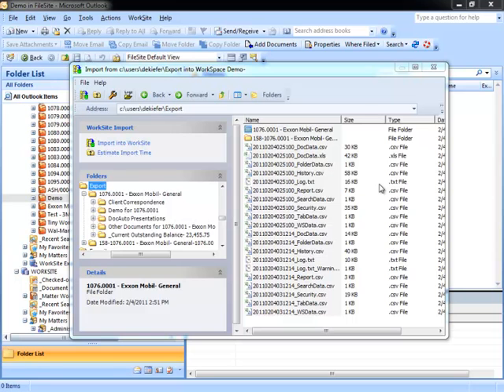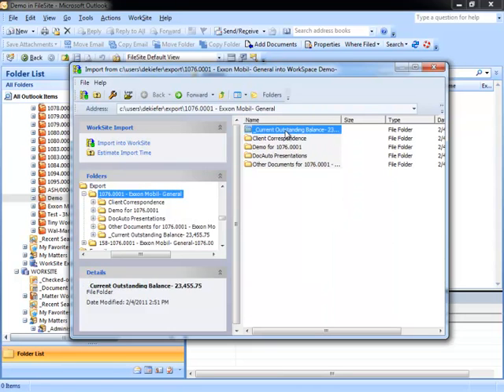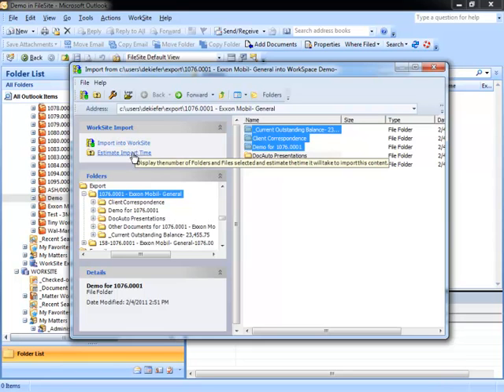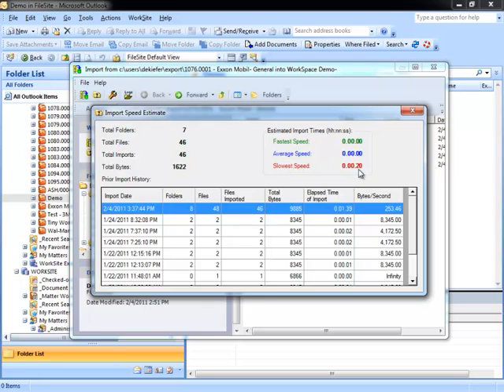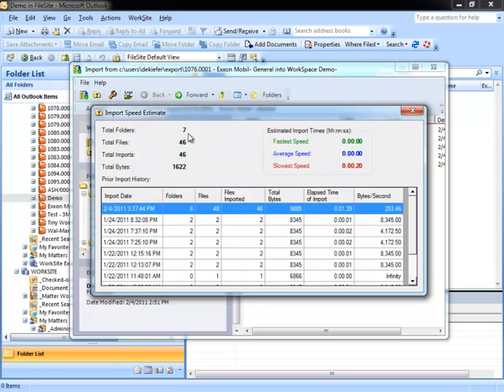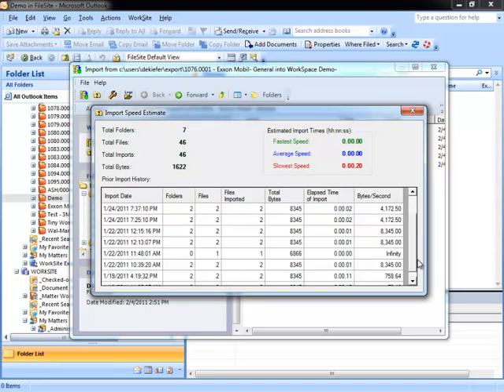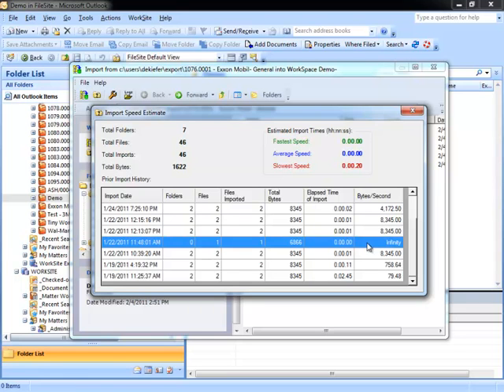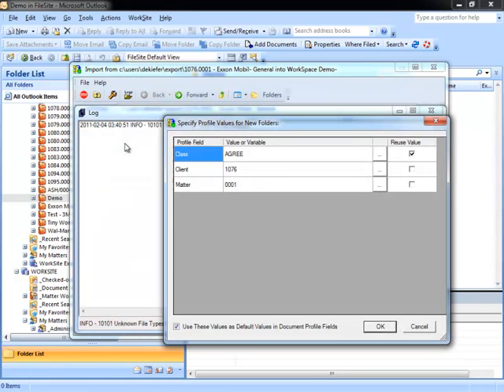iImport Desktop - Estimating Import Times